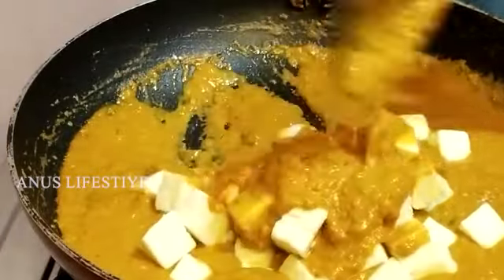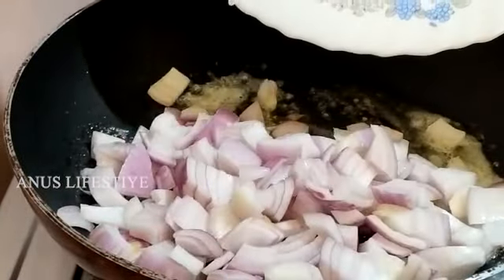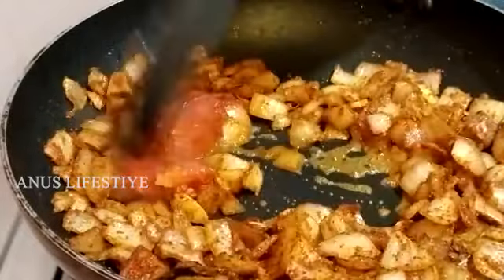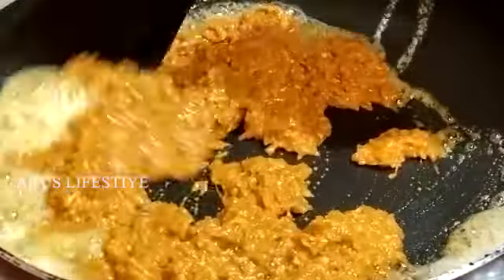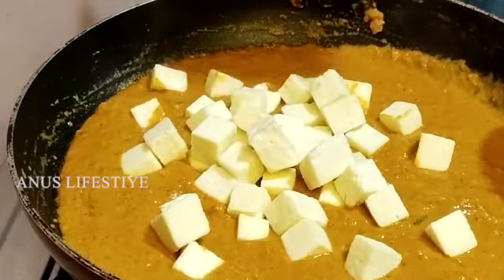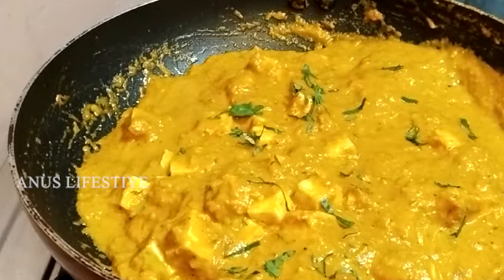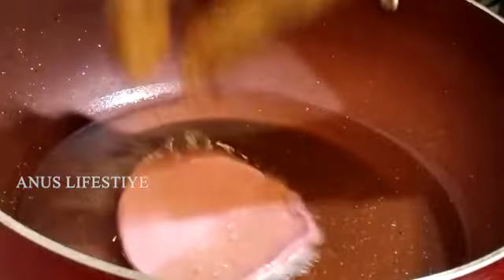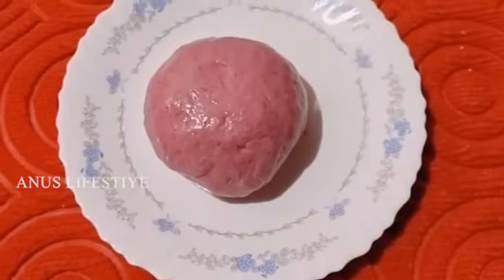Homemade Paneer Butter Masala with Poori